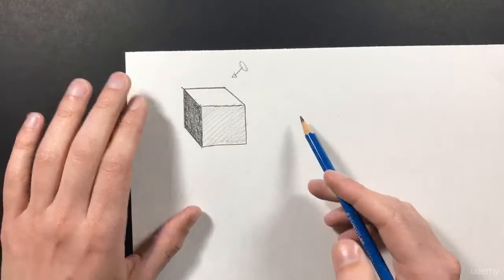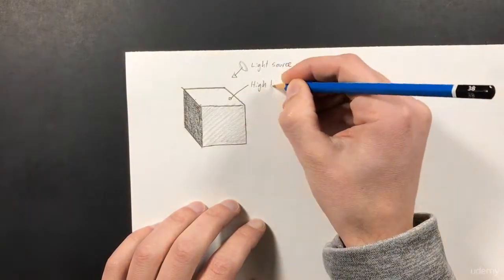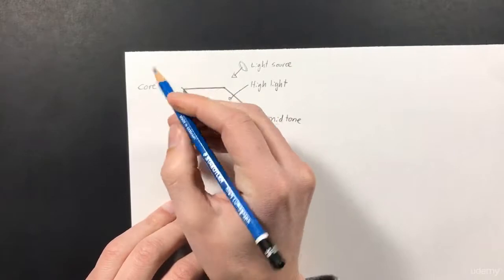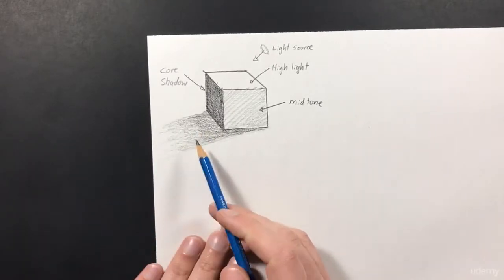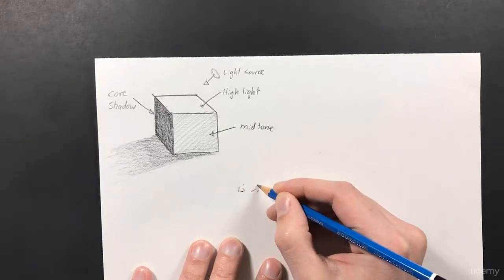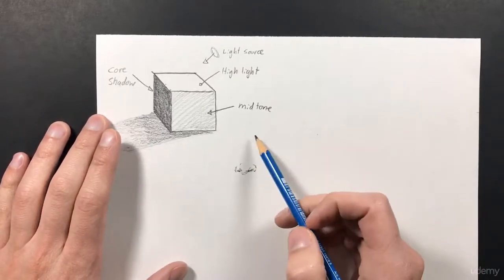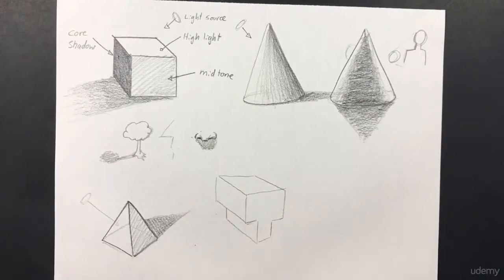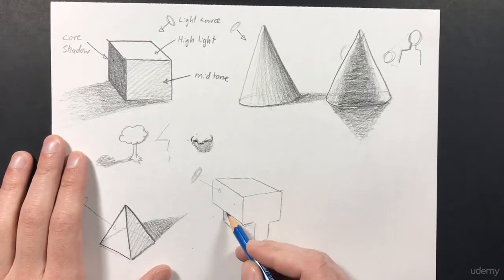016 Learn how light and shadow work on 3D forms